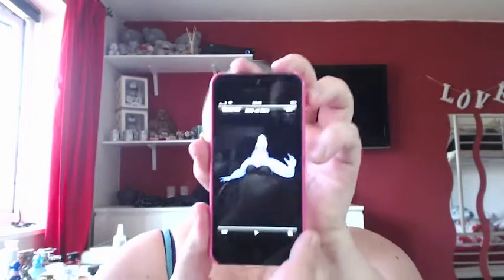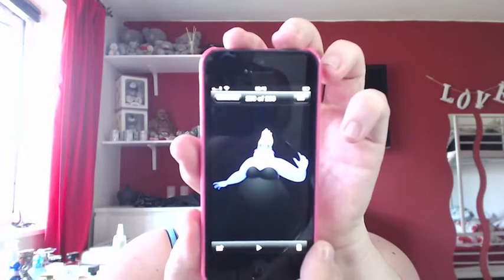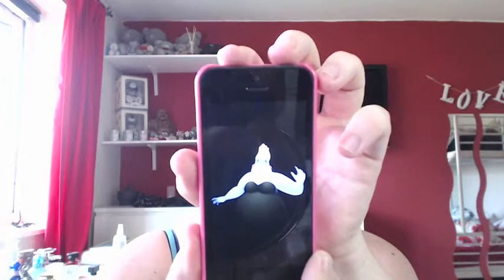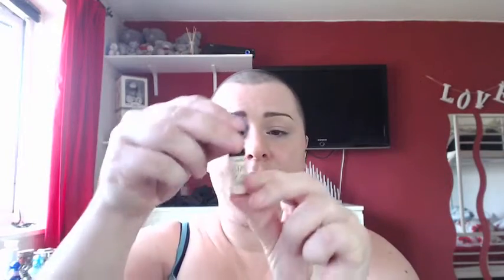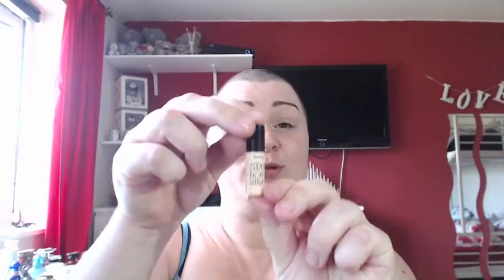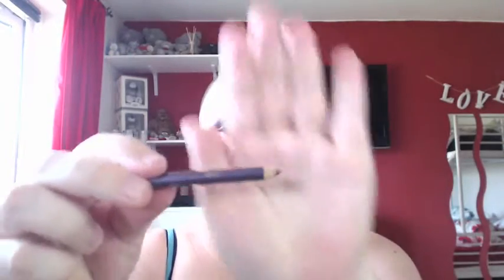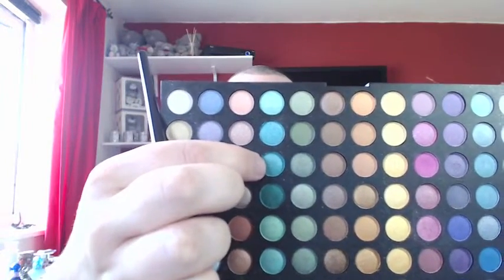Ursula the sea witch inspired look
PLEASE READ DETAILS BELOW:

Hello friends,

this tutorial is inspired by the fabulously wicked ursula the sea witch, personally i find myself drawn to the villans tan the princesses!!

product list:

Coastal sceants creative me palette 1 - green, purple and blue (the darkest shade of each)
Coastal scents 252 palette - sea foam shimmer and white brow highlight)
Avon colour trend face powder in translucent
Barry m waterproof eyeliner in black
Urban decay supercurl curling mascara in black
Avon colour trend lipstick in ruby red

Loubie Lou xxxxx